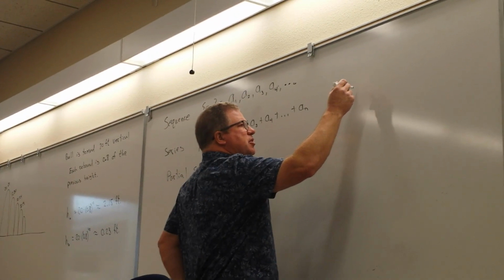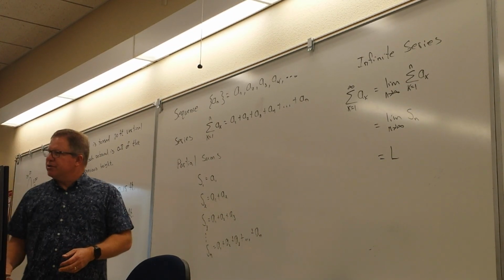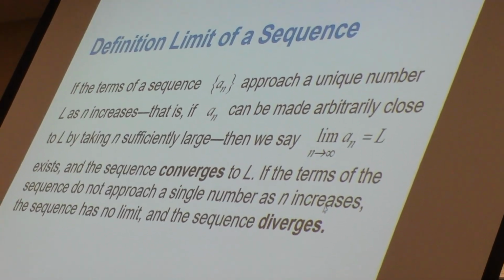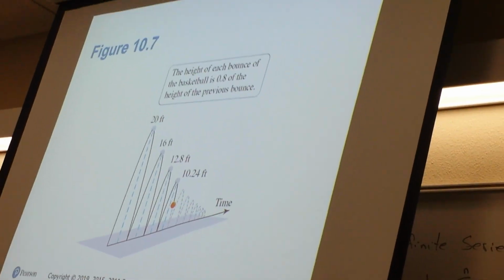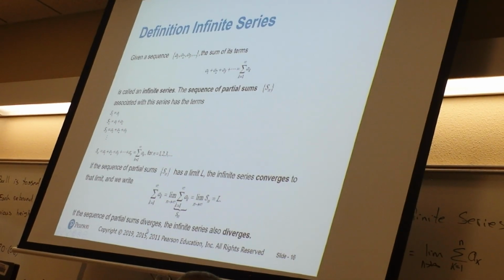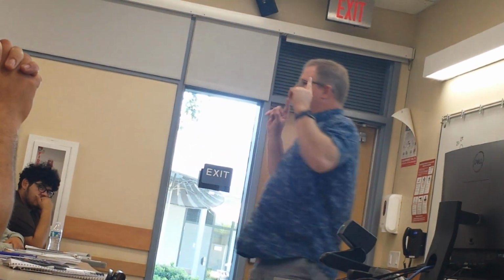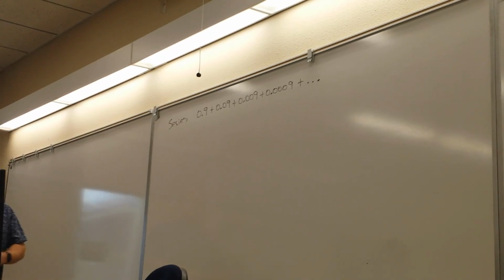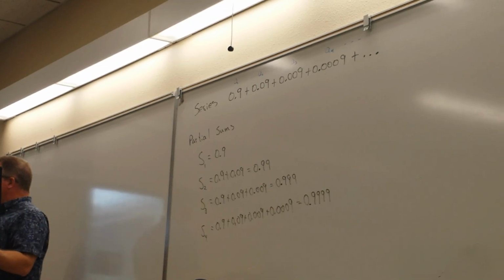20260316 090430 Reedley College Calculus 5b 2 II Chapter 10 Sequences, Series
Reedley College Calculus 5b 2 II Chapter 10 Sequences, Series recurrence, explicit formula